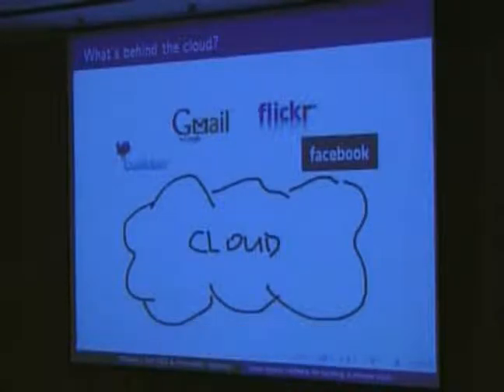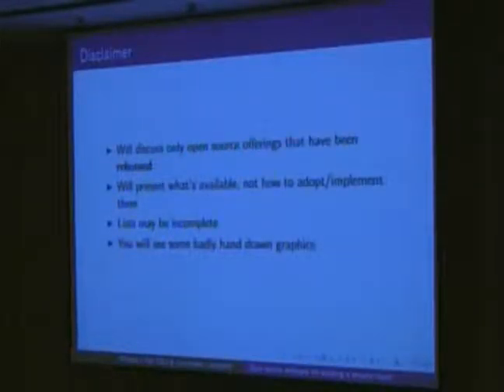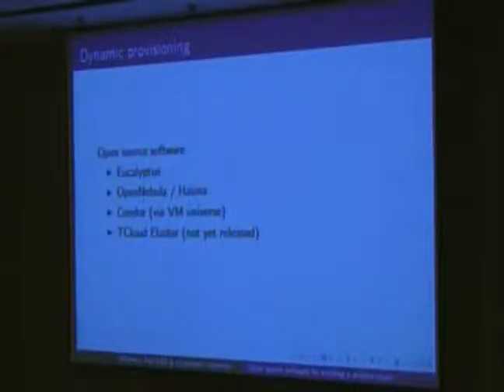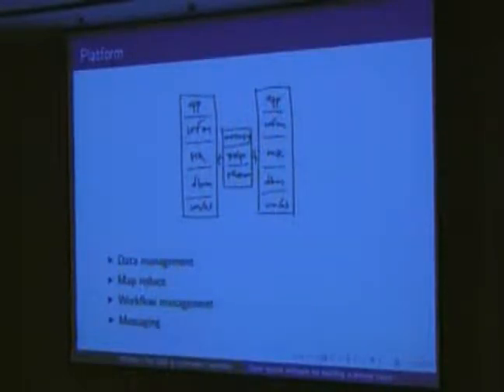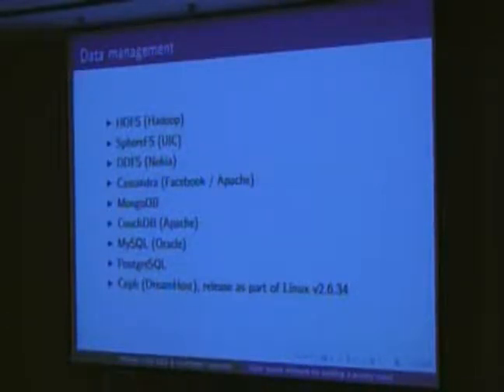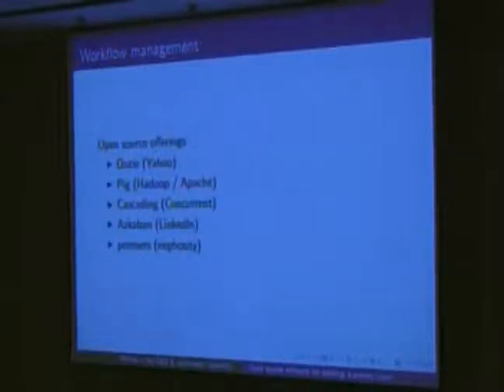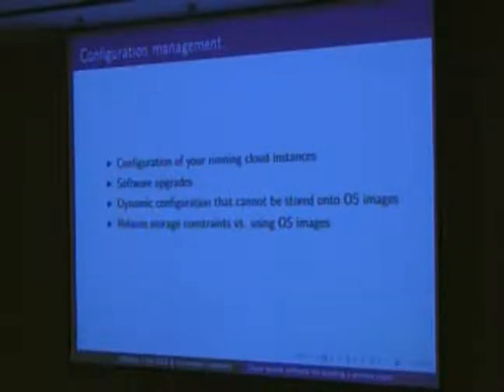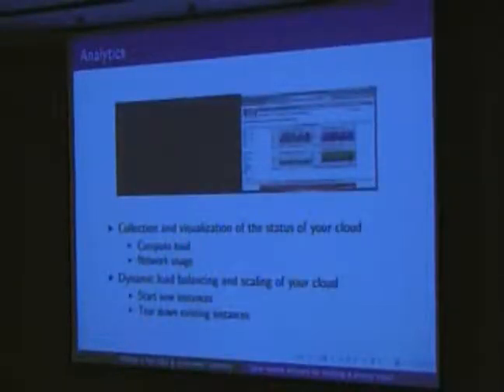[COSCUP 2010] Building a Cloud Computing Platform by Using OSS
Michael Pan

Abstract: There are seven major IaaS and PaaS technologies that must be configured together in the development and deployment of a SaaS such as GMail or Facebook. The seven are
- virtual machines
- dynamic provisioning
- map reduce
- data storage and distribution
- workflow management
- unified messaging
- analytics
this talk will introduce the audience to the available options in open source when it comes to choosing these technologies.

Bio: Michael Pan is the CEO and founder of nephosity. He has over 10years working on high performance (distributed, grid, cloud) computing. in a previous life, he has worked at DreamWorks animation, NIH Center for Computational Biology, JPL, and HPLabs.